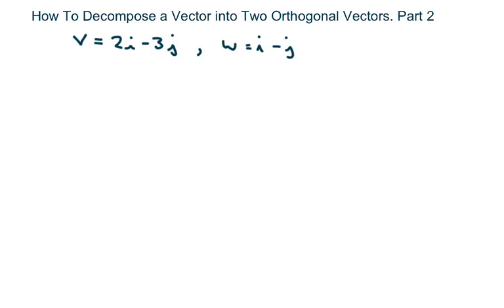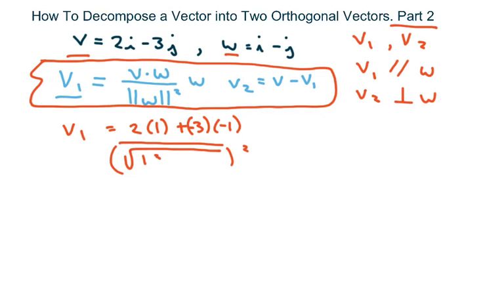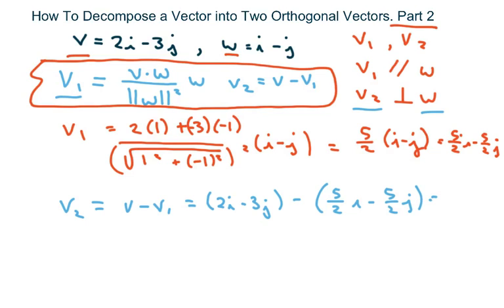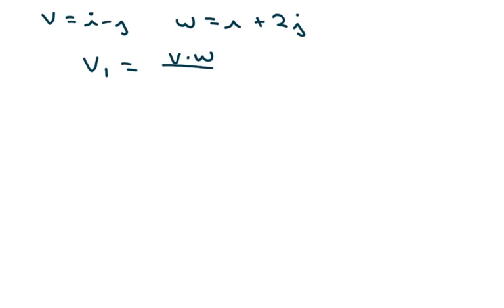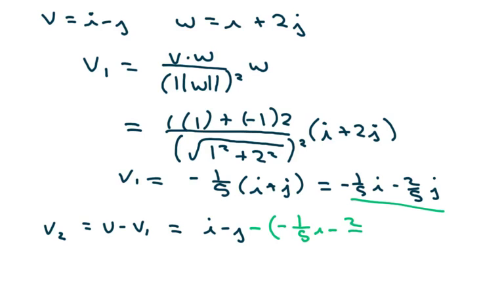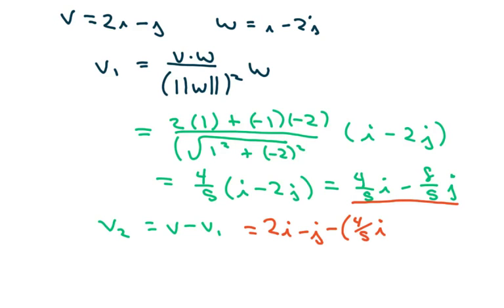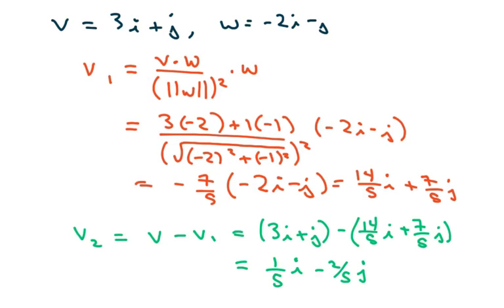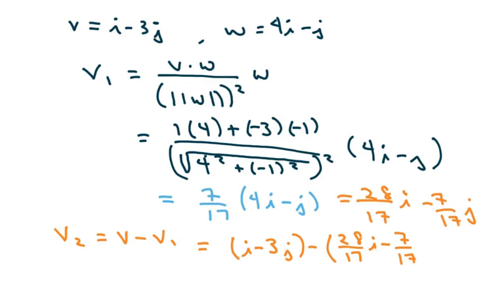How To Decompose a Vector Into Two Orthogonal Vectors. Part 2